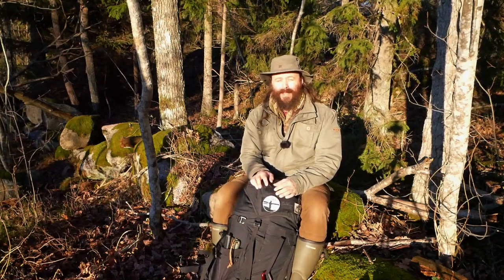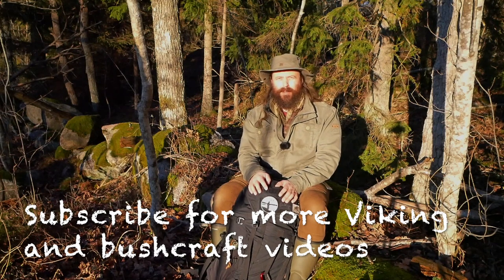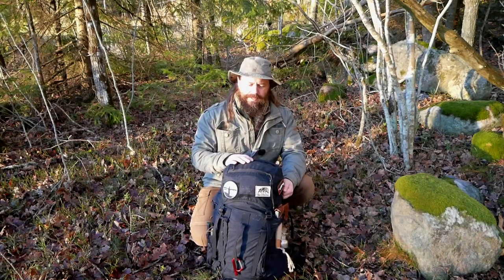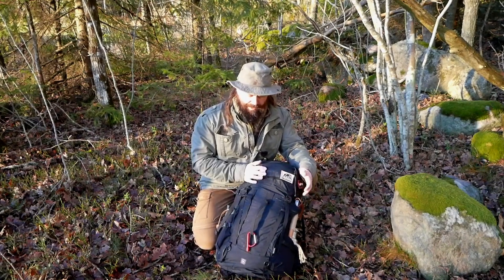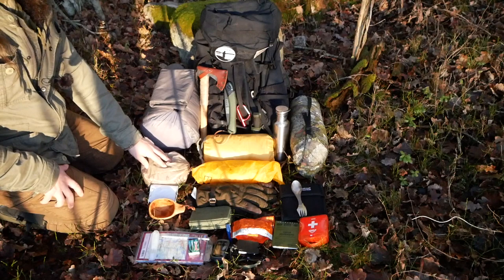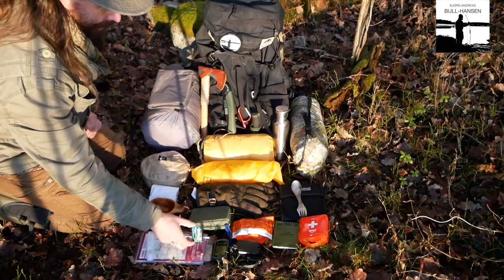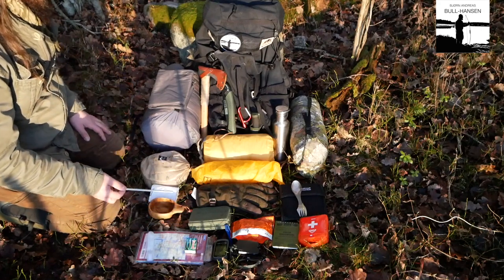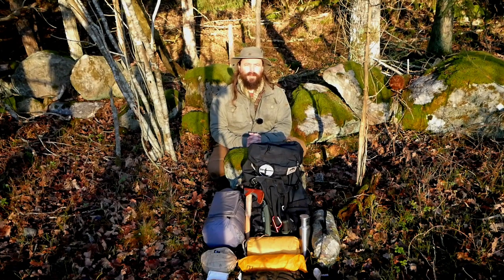Get Started with Bushcraft | Bjørn Andreas Bull-Hansen | Vikings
Get Started with Bushcraft - essential equipment | Bjørn Andreas Bull-Hansen | Vikings | Bushcraft

From time to time there will be material there that you won't find anywhere else.

You may also consider joining my mailing list. Your email will not be available to anyone else, and it will only be used for notifications when I upload new videos and for exclusive giveaways. Thank you!

I support these charities:
- to help children and young people with SMA.

Music: I often use music made for me by my friend James Armstrong. Here is a link to his channel

Cameras / Kameraer:
Panasonic Lumix G80/85
Sony FDR-AX33
GoPro HERO5 Black
Sony ActionCam
iPhone 6s
Manfrotto 290 light Tripod

My Bushcraft Tools / Mine bushcraft-verktøy:
TBS Boar
Gränsfors Outdooors Axe
Hultafors Agdor Axe

Backpack:
Lundhags Gneik 54

Shelter / Telt og hengekøye:
Helsport Varanger 4-6 Lavvo
Amok 3.0 Draumr Hammock